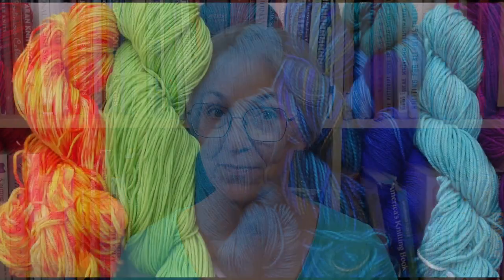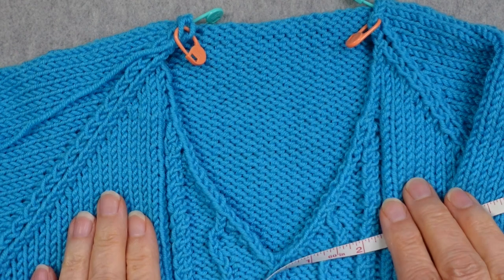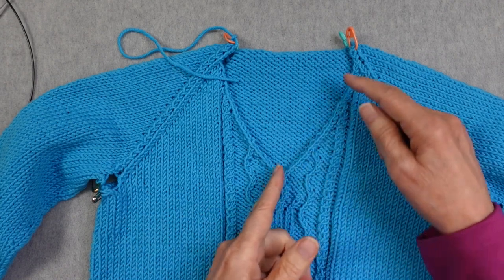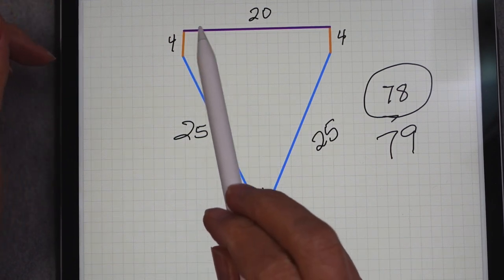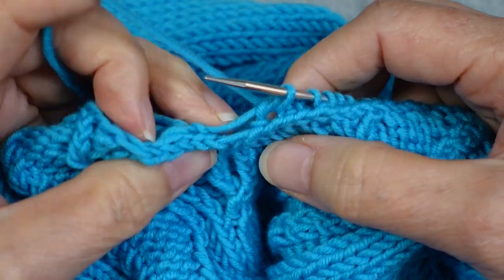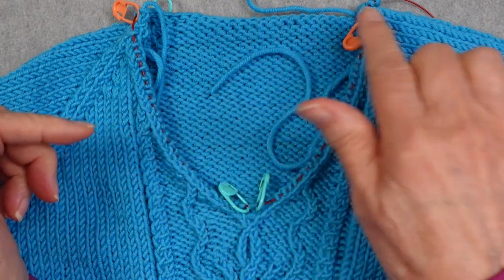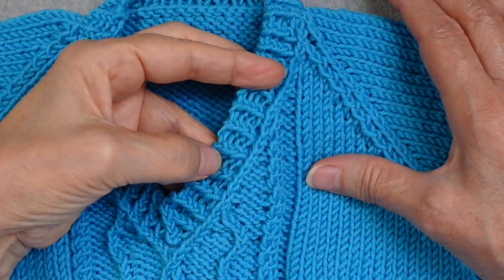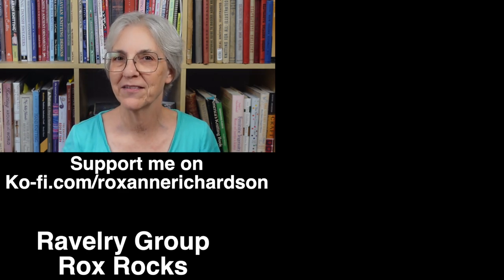Picking up stitches for a perfect neckline // Technique Tuesday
This video explains how to calculate the number of stitches you will need to pick up and knit in each section of your neckline, how to plan for neckline symmetry (stitch counts and stitch pattern placement), the ratio of stitches to pick up along different types of edges (horizontal, vertical, and diagonal), and how to make corrections to your stitch count if you discover your stitch count is off after you've finished picking up stitches.

Needles used in video demonstration: Signature Needle Arts fixed length circular needle, US size 7/4.5mm, 32'' length (discontinued)

Yarn used in video demonstration: Plymouth Worsted Merino Superwash Solids, color 56  (Turquoise)

The sweater was knit using as a basis a child's size raglan with V-neck from The Knitter's Handy Book of Sweater Patterns by Ann Budd
The stitch patterns for the front panel are from Twisted-Stitch Knitting by Maria Erlbacher

0:00 Introduction
1:37 Setting Up
2:53 Target Stitch Count
6:57 Pick up ratios
9:56 Pick up and knit
15:31 Correcting the stitch count
21:38 Finished result